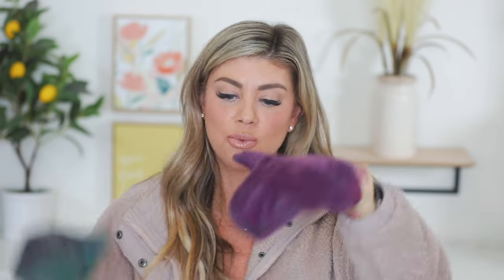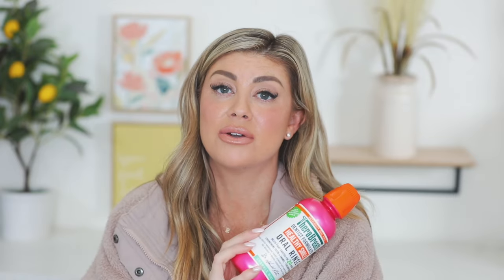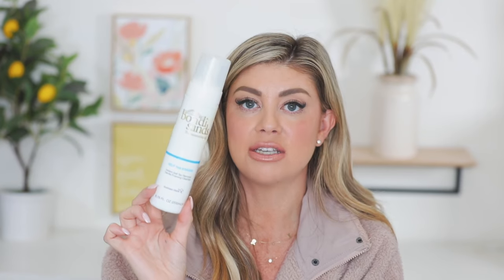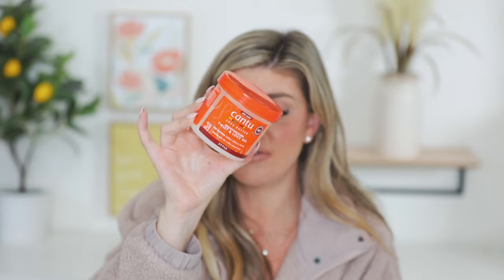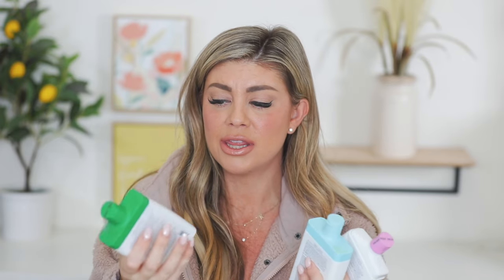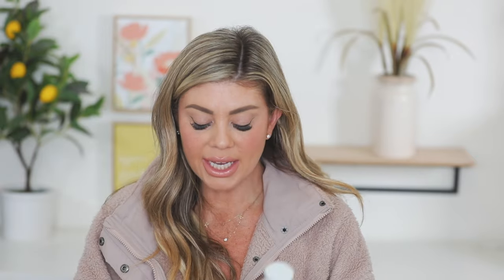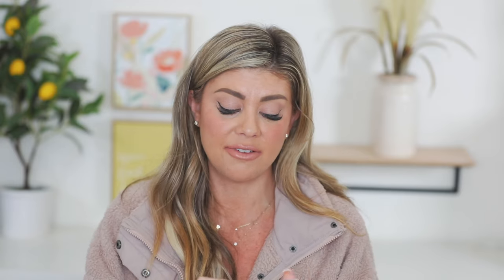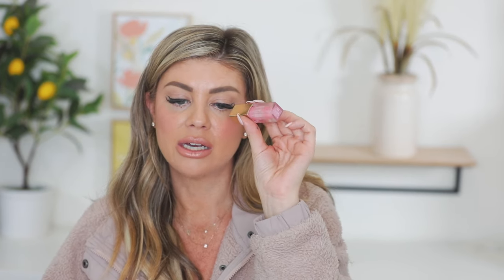Rapid Reviews: Empties Edition – My Honest Thoughts on Recent Beauty Products!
Hit play for a whirlwind tour of my latest beauty product empties! 💨🧴✨ In this video, I’m dishing out speedy reviews of the products I've used to the last drop. From skincare holy grails to the makeup must-haves that have become staples in my routine, you'll get my unfiltered opinions and whether they're worth a repurchase.

🌿 In the skincare segment, find out which cleanser I can't live without and the moisturizer that didn't make the cut. 💄 For makeup enthusiasts, I’ll reveal the foundation that stayed put through thick and thin. 💇‍♀️ Haircare heroes or zeroes? Discover what shampoo has transformed my hair care routine. 🛁 Plus, dive into body care products that have pampered my skin like no other.

Remember, beauty is more than skin deep, but a great product can make all the difference on those skin-deep days!